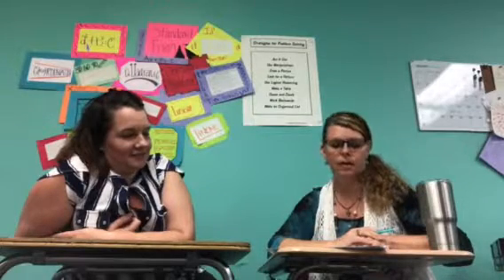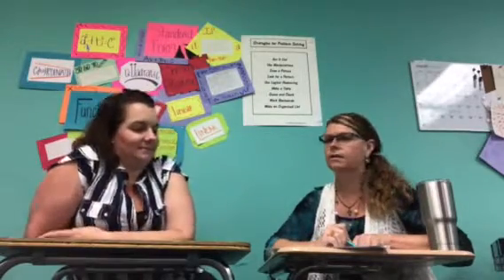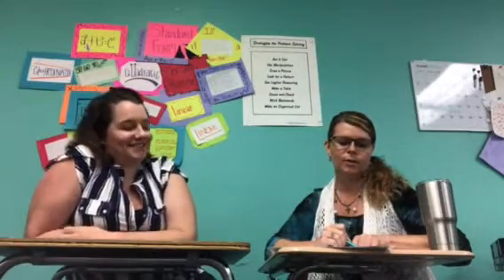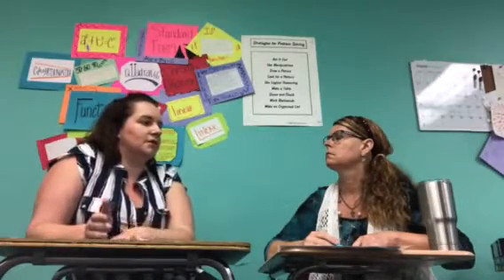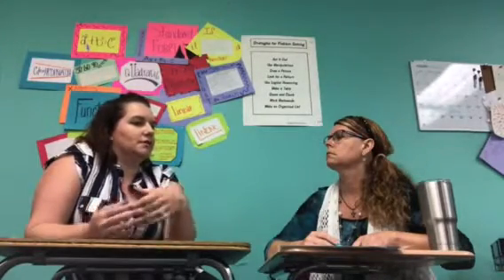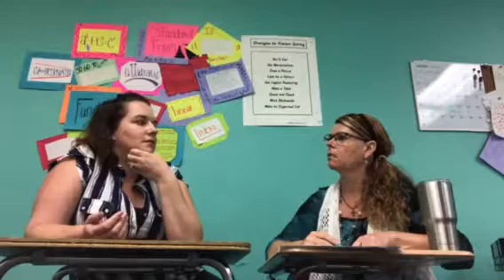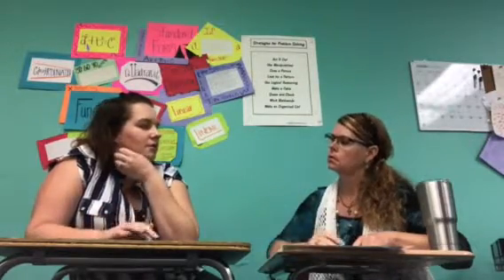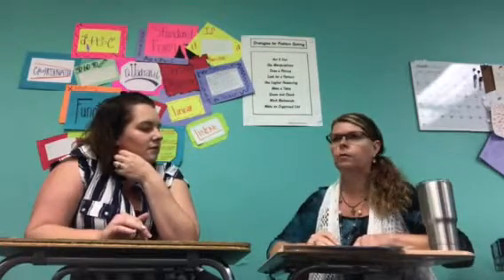Planning Video CDull with R Morgan